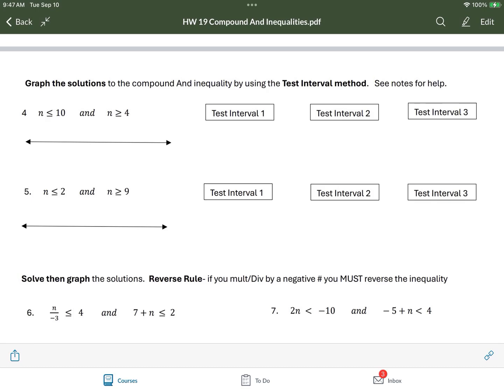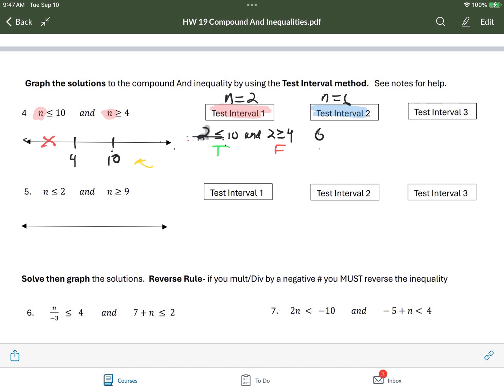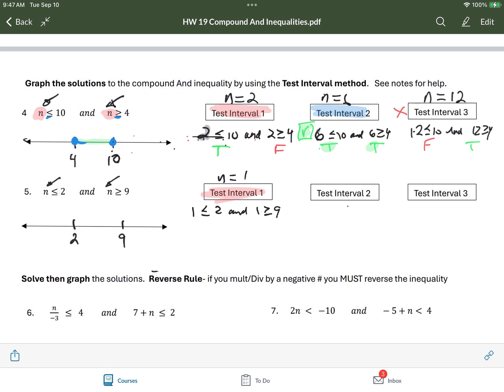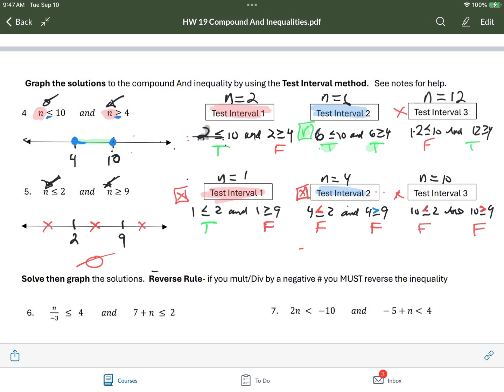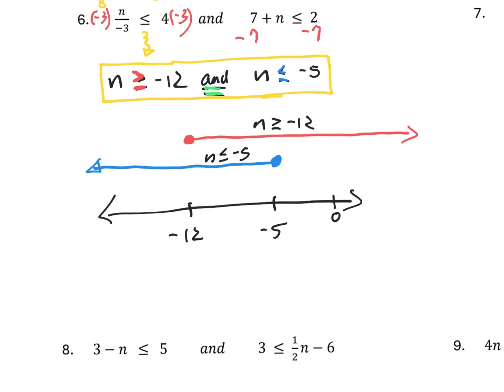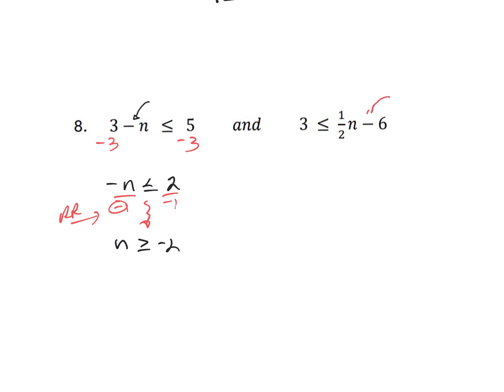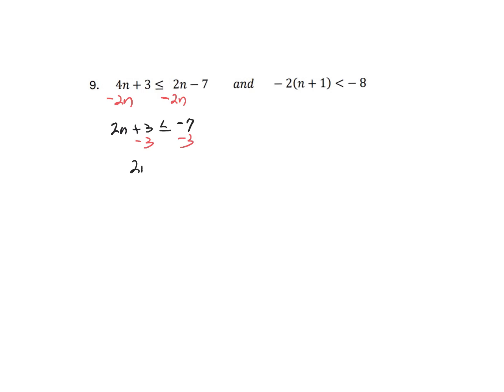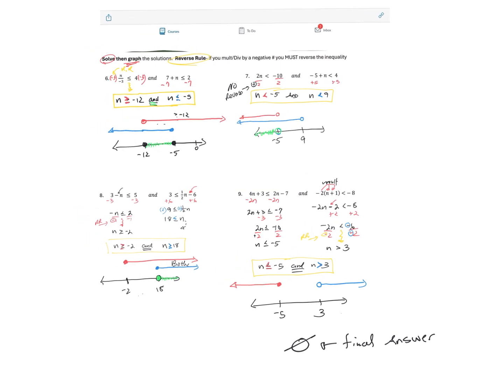Alg B hw 19.mp4